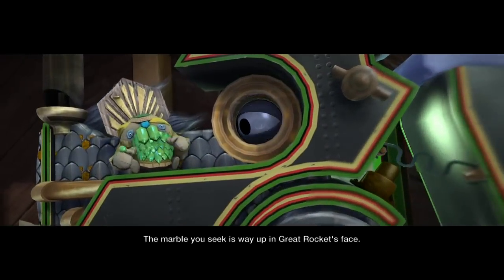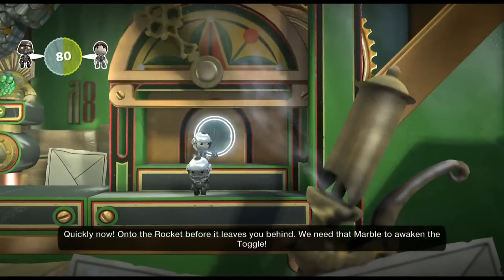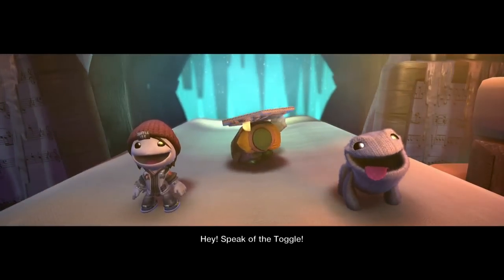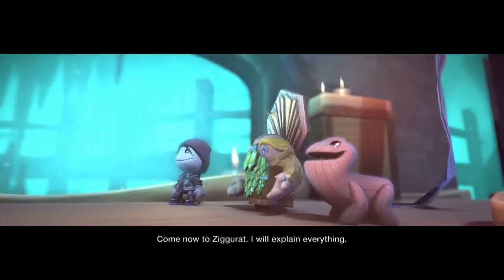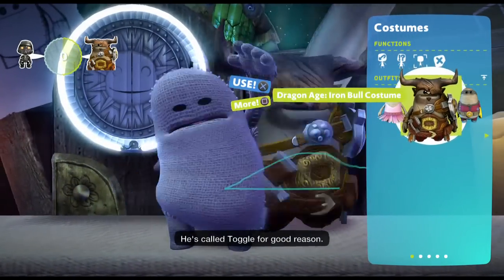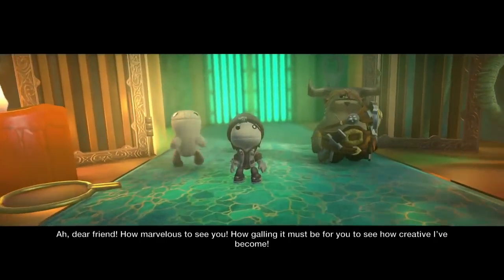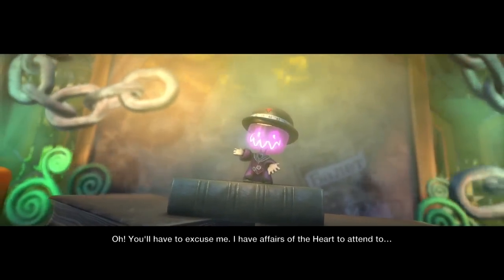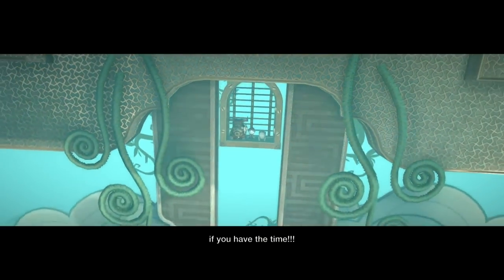LittleBigPlanet 3 - PS4 Walkthrough Part 7 - Go Loco & Toggle Gameplay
LBP 3 walkthrough no commentary
Little Big Planet 3 has been released on the PS4! watch me play through the game in co-op mode, this walkthrough will feature the whole story of the LBP3 story levels and help you find certain items, enjoy the show, Sackboy and friends are back!